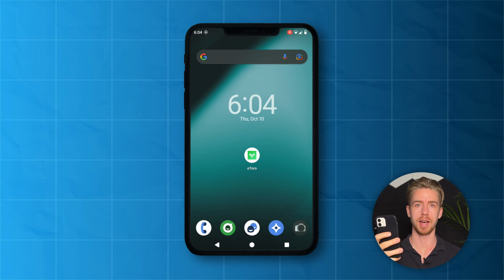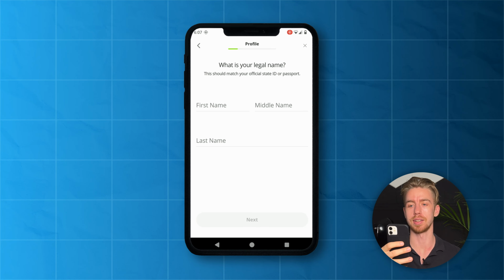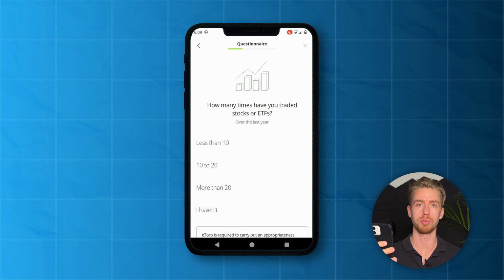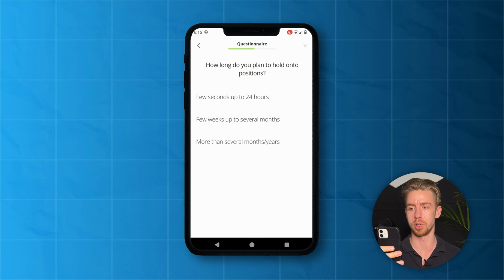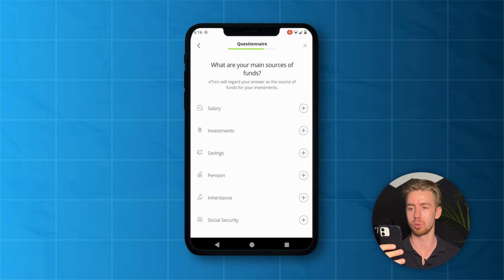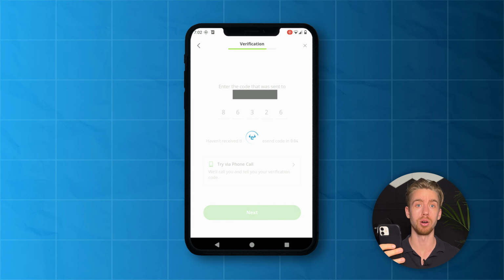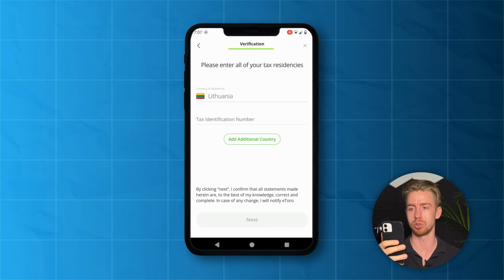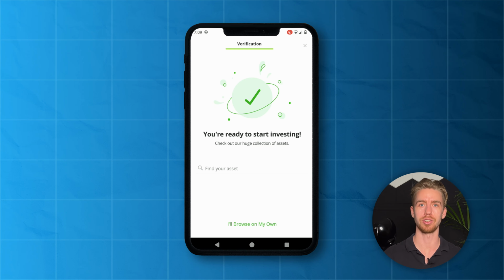How To Open eToro Account - Mobile App (2026 Update)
Learn how to open an eToro account on the mobile app, from registration to identity and address verification.

The walkthrough covers creating login details, completing the investor questionnaire, adding personal and tax information, and submitting verification documents. It demonstrates an international account flow; steps, products, and required documents differ by country.

About this recording: This is an older tutorial. Screens, features, fees, and eligibility can differ from the current service and by country. The description was updated in September 2026; the footage has not been re-recorded. Check product availability in your country before using the sign-up link.

For education only, not personal investment advice. Investments can lose value; examples are not recommendations to buy or sell.

eToro USA LLC; Investments are subject to market risk, including the possible loss of principal. Virtual currencies are highly volatile. Your capital is at risk.

Financer.com receives compensation if you access specific products or services offered by eToro USA LLC and/or eToro USA Securities Inc., as applicable. This compensation encourages Financer.com to present these products and services favorably. Any testimonials included in this communication may not reflect the experiences of other eToro customers and do not guarantee future performance or success.